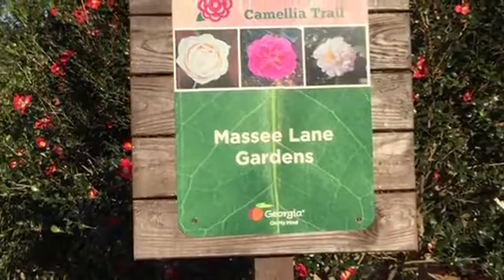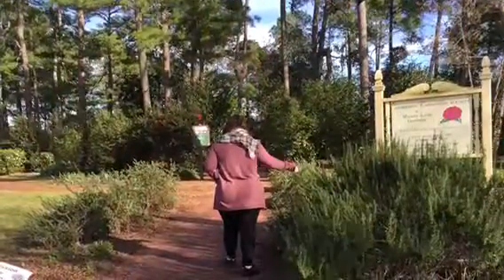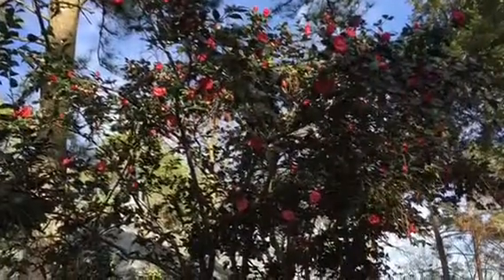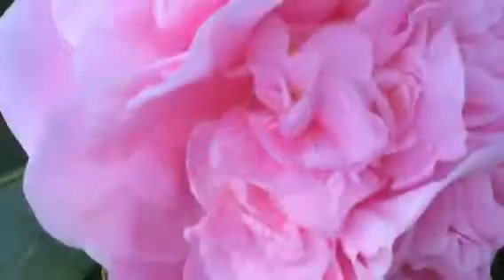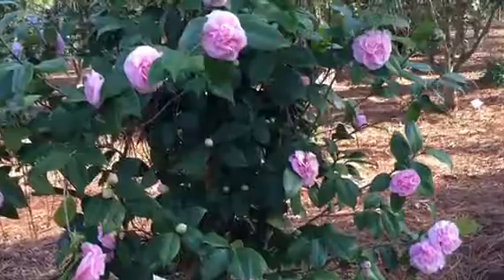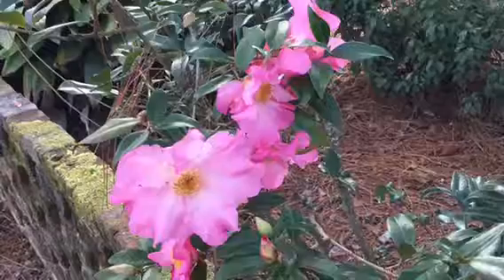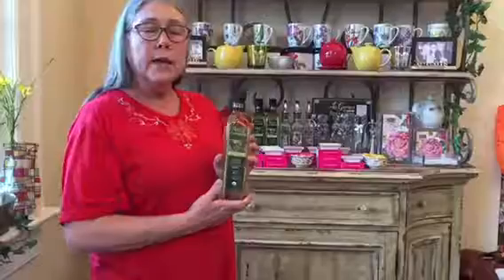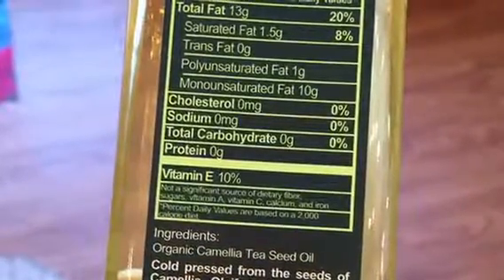Camellias, Koi Pond and Camelia Seed Oil - Massee Lane Gardens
Two days after being introduced to Camellias at a special show at the Georgia Welcome Center, Sheila Finkelstein, interviewed Camille Bielby at Massee Lane Gardens in Fort Valley, Ga.
Camille is Multimedia Specialist, at the American Camellia Society.

If you are not near the gift shop at Massee Lane Gardens, you can purchase the Arette Organic Tea Seed Oil shown in the video on Amazon

The video was recorded on an iPhone 6 and edited using the iMovie App on the phone.

For a complimentary guide on Using Your Smartphone to Spontaneous capture memories and create videos, go to